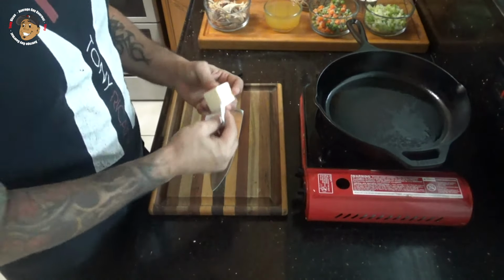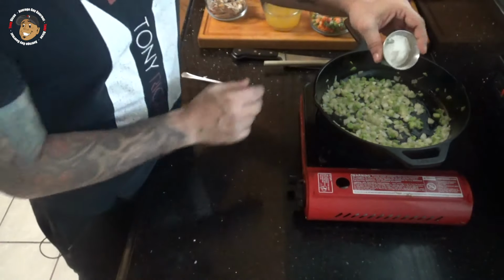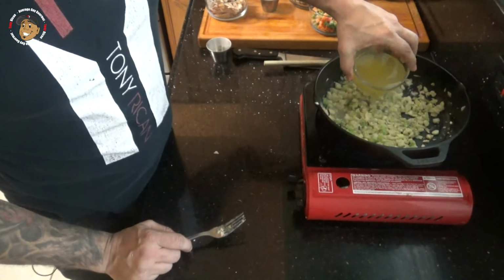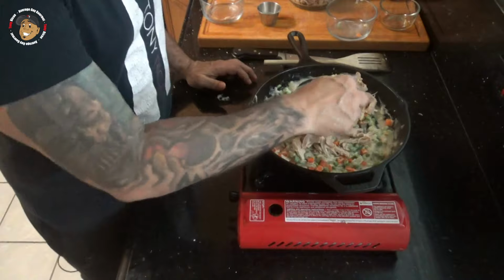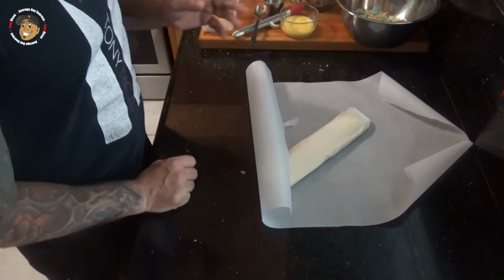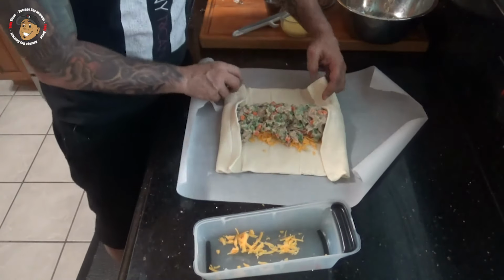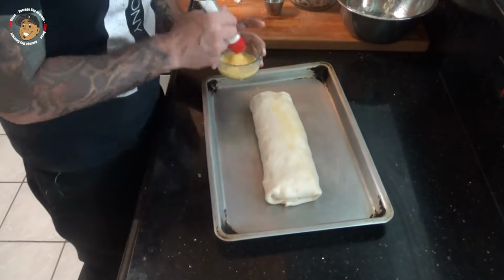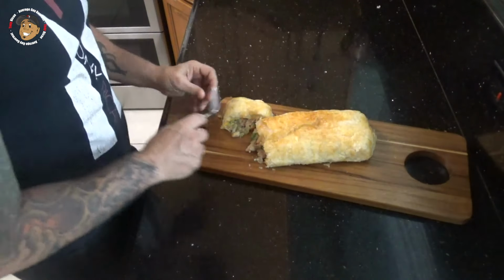How to Make Chicken Pot Pie Stromboli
Hey guys. Do a favor for me, consider subscribing to my Patreon for $1 a month, hit me up and give me ideas what you think different tiers should be worth I am open to ideas!

Here we are another Monday! As usual in January I am freezing lol. So I picked a nice warm comfort food that is easy to make. This Chicken Pot Pie Stromboli is the perfect dinner for for the family. This takes your traditional Chicken Pot Pie and mixes it up so when you serve it for the family they love that you made some thing new! This one is easy to tweak and make your very own recipe so go ahead and give it a try I know you will totally fall in love with it. When you do make this one be sure to take a pic and post it to my Facebook page or over on Instagram and tag me.

2 Tbsp. Butter
1/2 Onion, Diced
1 Celery Stalk, Diced
1 Garlic Clove, Minced
2 tbsp. Flour
1 Cup Chicken Broth
1 Tbsp Heavy Cream
1 Cup Peas & Carrot Mix (I used frozen)
1 Cup Chicken, Shredded ( I used rotisserie)
1/2 Cup Cheddar Cheese, Shredded
1 Puff Pastry Sheet
1 Egg Beaten
Salt
Pepper

Need complete step by step instructions, you can check them out here -

Want to see what I am cooking before the videos come out?

try it out let me know what you think!

A ton of my kitchen utensils came from my friend check her store out